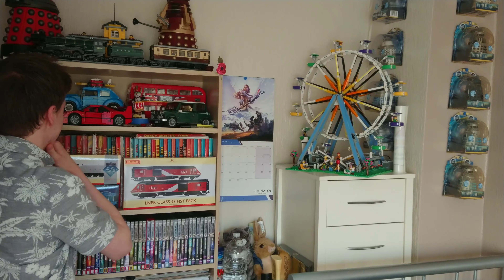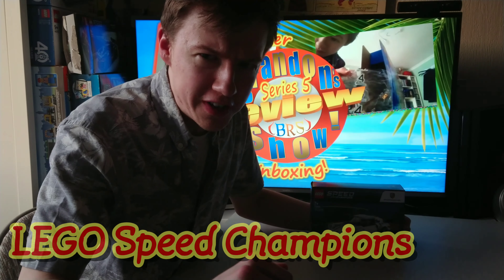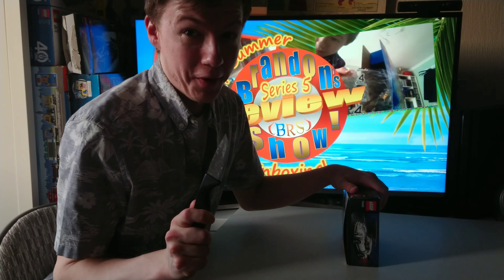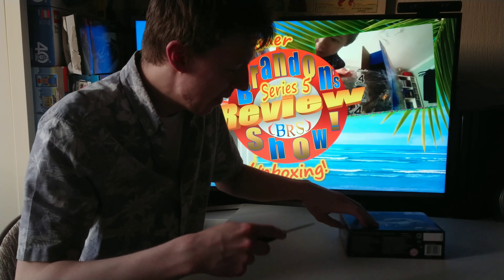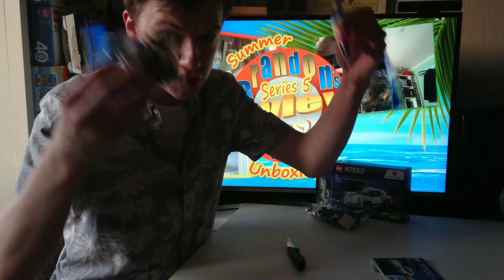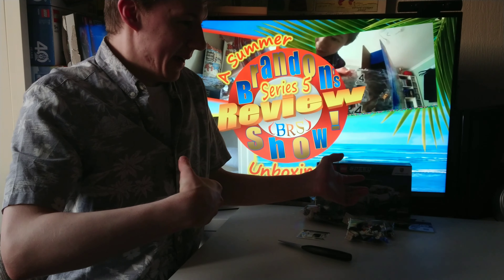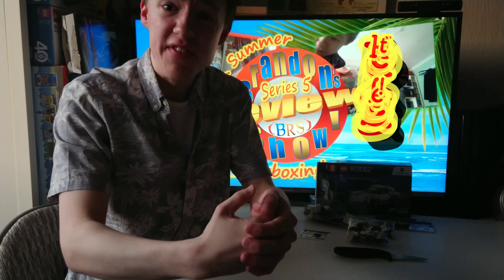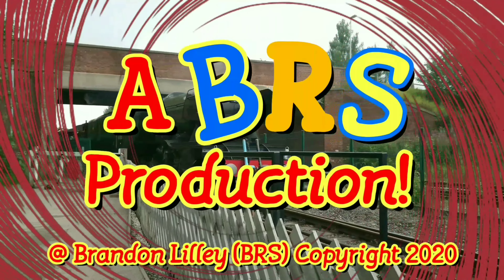LEGO Speed Champions 75895 1974 Porsche Unboxing! 4K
It's A Saturday And Brandon's Got A very Special LEGO UNBOXING For All You New/Returning Subscribers And Viewers!
I Unbox The LEGO Speed Champions 1974 Porsche!
What Do You Think To This Set? Have You Got This Set? Please Tell Me Down In The Comments Below!